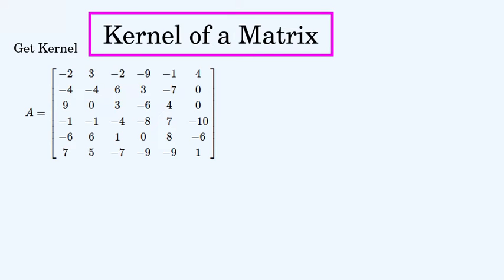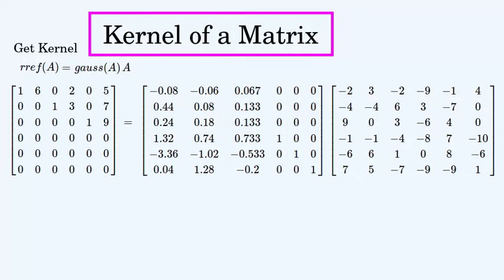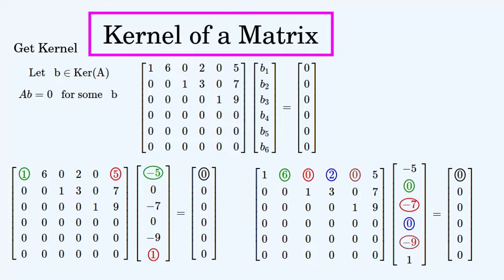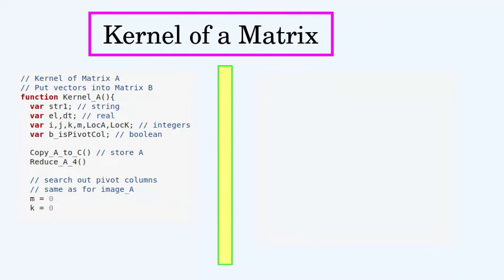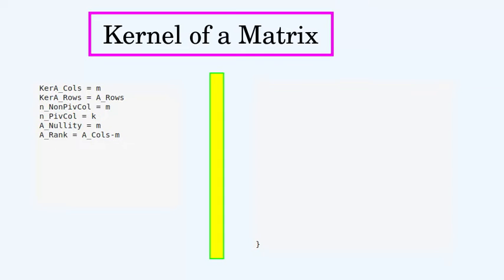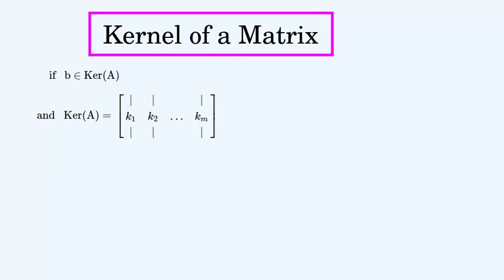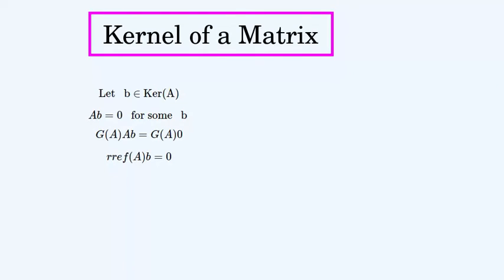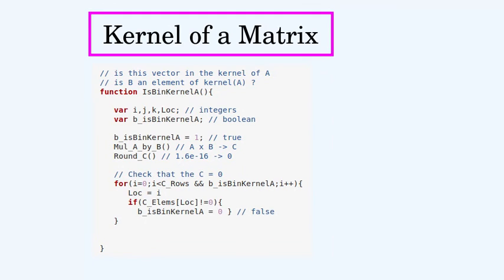Kernel of a Matrix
This video tells the viewer how to write a function, in computer code, that finds the kernel of a matrix. The kernel of a matrix is also the nullspace.
It also describes how to write testing functions.